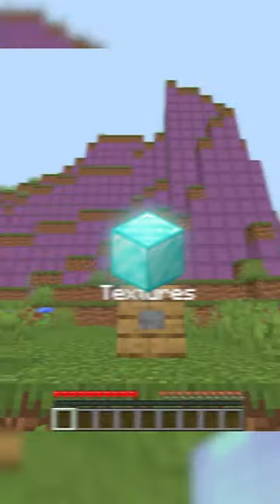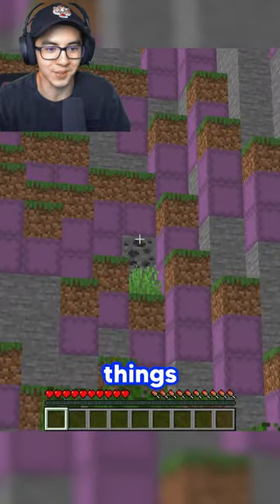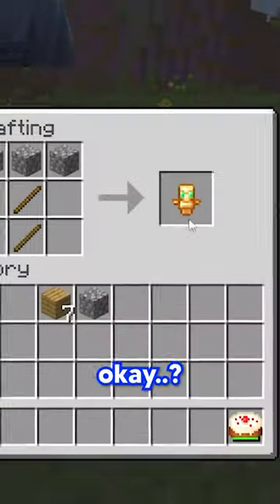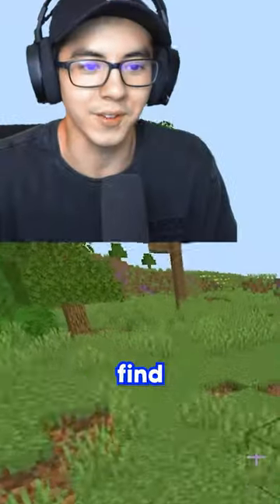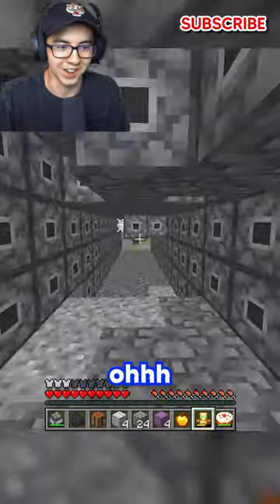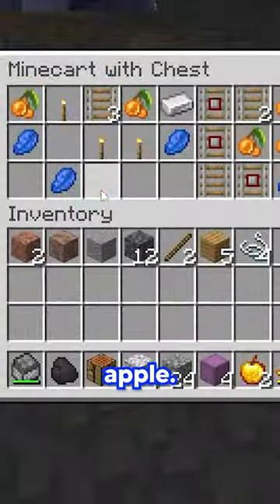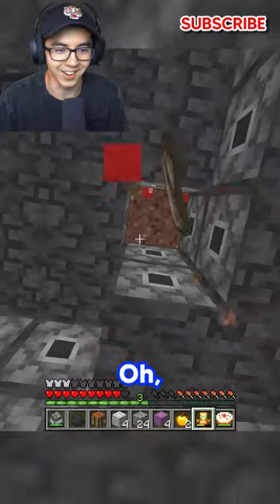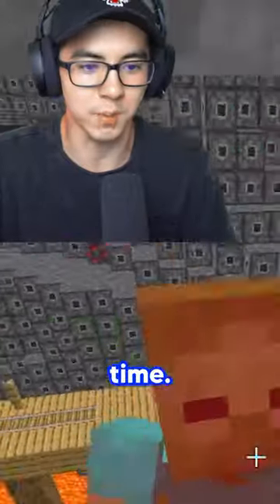Minecraft, But Textures Are RANDOM...